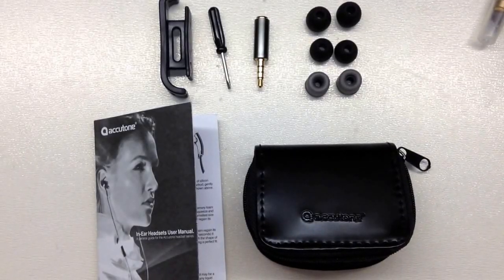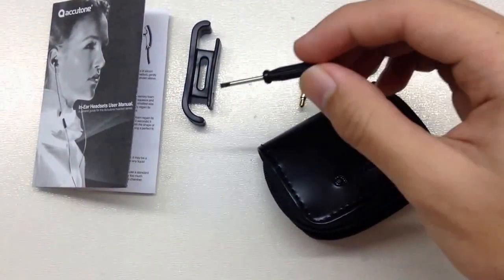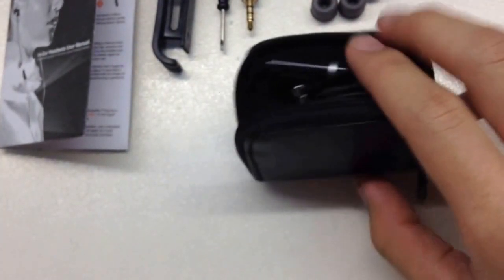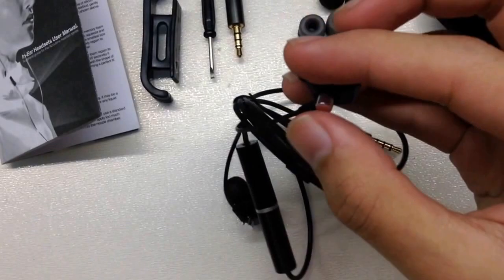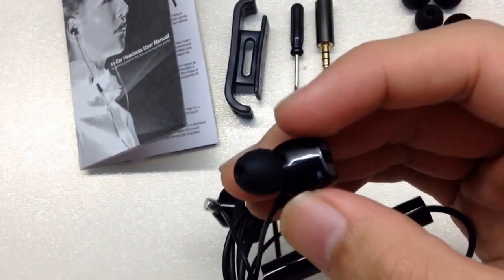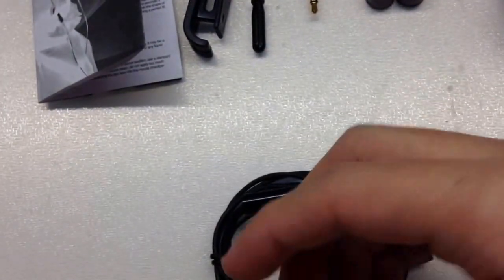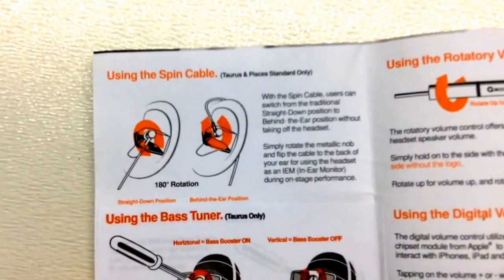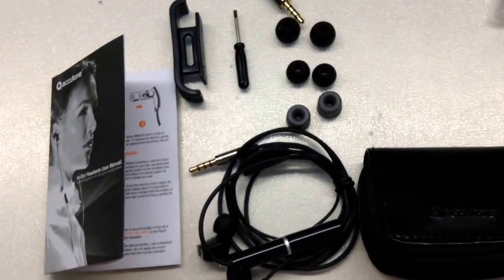AccuTone Taurus Earphones Review